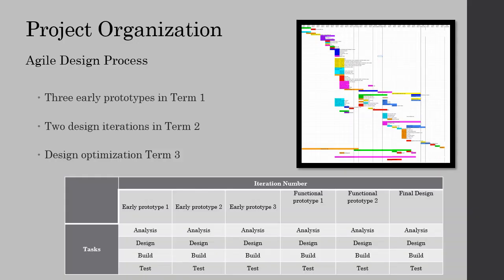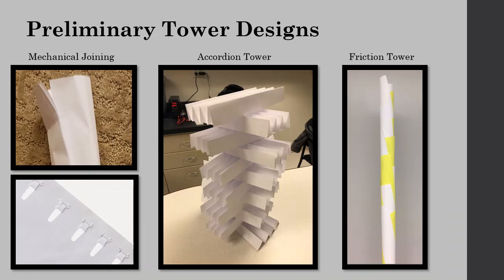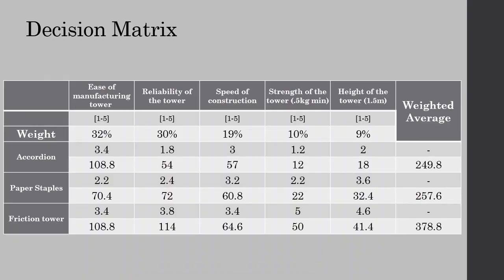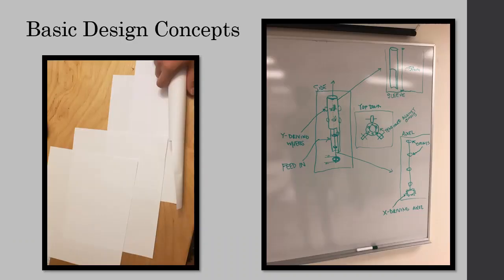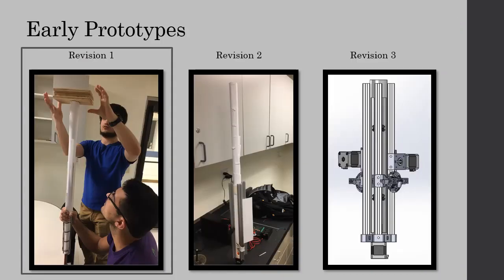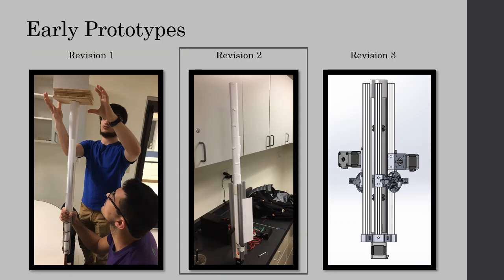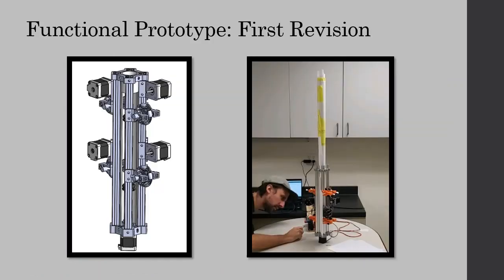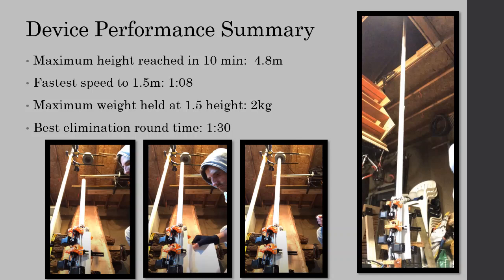SDC Competition: MSOE - Front Pocket